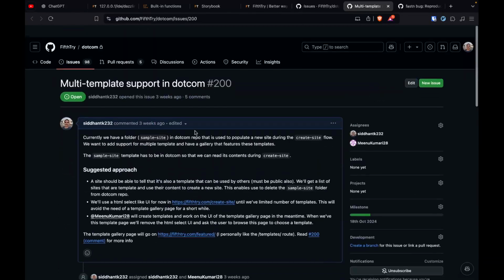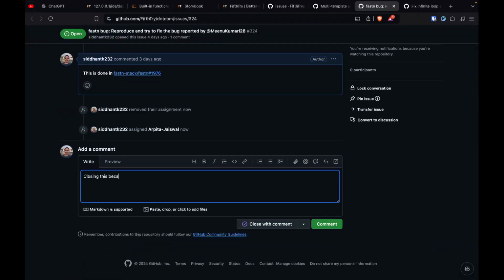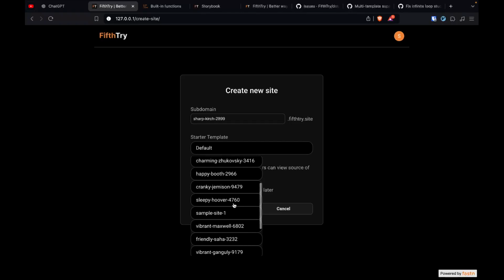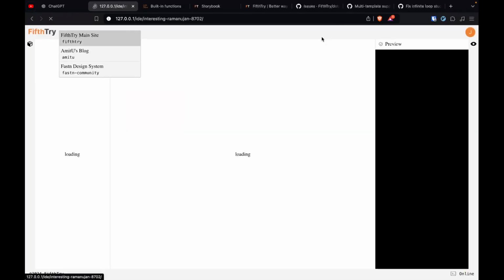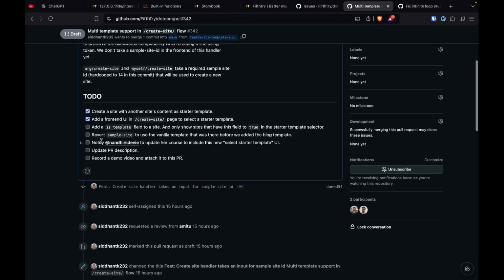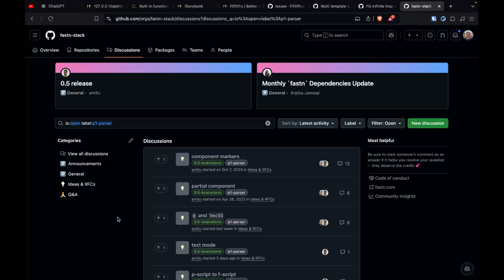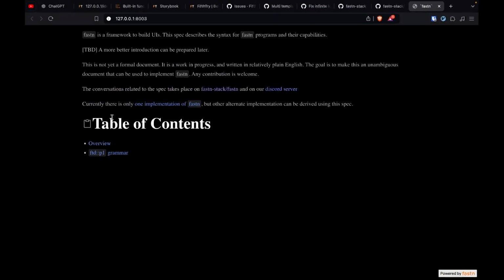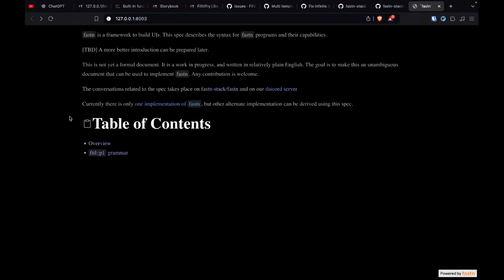18th Oct Demo Day